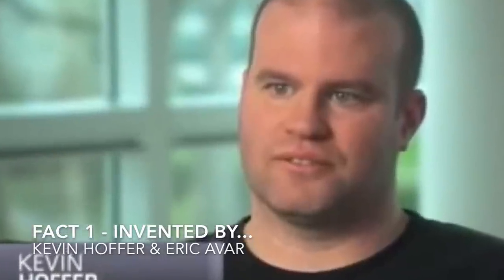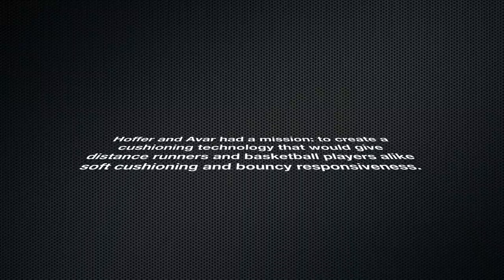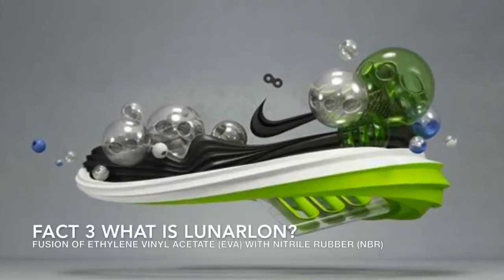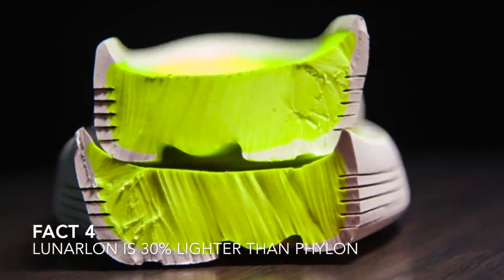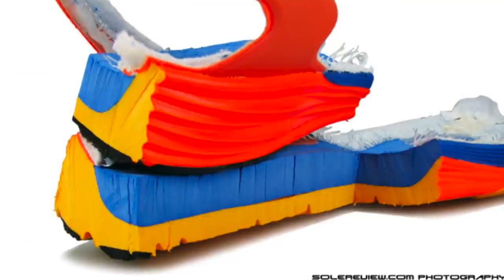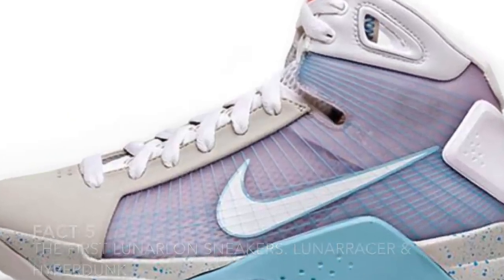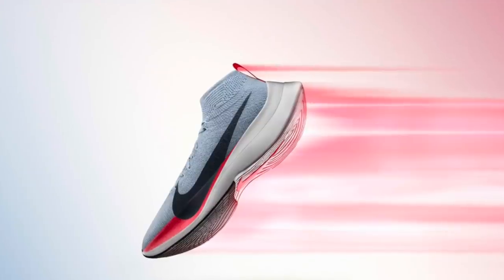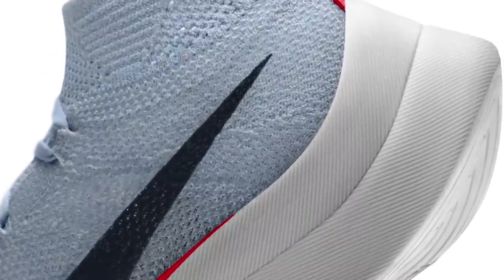TOP 5 FACTS YOU SHOULD KNOW ABOUT NIKE LUNARLON!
Almost a decade ago Nike designers Kevin Hoffer and Eric Avar put their heads together to confront a challenge. Marathon runners typically take around 40,000 steps from start to finish – they needed a shoe to withstand the relentless impact and to put a spring in their stride. Meanwhile, elite basketball players needed a shoe to cushion their high-impact jumping and provide quick push-off for explosive changes of direction.

Hoffer and Avar had a mission: to create a cushioning technology that would give distance runners and basketball players alike soft cushioning and bouncy responsiveness.

 “We knew if we could blend the best of both attributes, we would create a very unique, ultra-lightweight, responsive cushioning experience that did not exist,” says Hoffer. “We thought we could literally enlighten people and invent a whole new system.”
Hoffer and Avar began the search for the right material, an ultra-lightweight foam that was both pillowy-soft and rubber-ball bouncy. They drew inspiration from images of astronauts walking on the moon. The astronauts’ weightless, soft and springy movements were exactly what the designers were trying to provide for athletes.

The pair assembled a team of chemical engineers, designers and technicians to help. They realized the task facing them would be challenging, riddled with trial and error, and might require them to look in some unexpected places – including materials previously ruled out.

After failing with countless materials, there came a breakthrough. Found way in the back of the Nike Advanced Material Interest Group’s closet, the team unearthed a space-age foam. In science terms, it was the fusion of lightweight Ethylene Vinyl Acetate (EVA) with the bouncy ball-like spring of Nitrile Rubber (NBR).

At that moment, “we knew we had something special,” says Hoffer. Here was the perfect mix of foam and air. They called it Lunarlon.

At this stage though, Lunarlon was nowhere near race or game day ready. “It was very hard to work with,” says Hoffer. “It was as sticky as melted marshmallows.” The foam offered the pillow-soft landing but still needed work to deliver the coveted springy response.

The expert team experimented with many techniques to transform the sticky substance into something functional, which proved to be easier said than done. At one point, the freezers of the Nike Innovation Kitchen were filled with Lunarlon molds that looked like hundreds of “ice cream bars.”

The team’s experiments helped it take another leap forward in 2005, when it created a prototype of a Lunarlon-cushioned running shoe sole. The team squeezed a soft-but-stable Lunarlon center into a firmer and supportive Phylon foam shell.

Then they presented the prototype to colleagues.

“We had an immediate ‘wow!’ reaction,” says Hoffer. “It was a real breakthrough to have such great cushioning – a running-on-pillows feel – in such a lightweight shoe.”
Lunarlon technology debuted in two new shoes in time for the summer of 2008 in Beijing, the Nike Lunaracer for the marathon and Nike Hyperdunk for basketball. Hoffer, Avar and their team had struck gold. Athletes of all levels loved the way Lunarlon minimized impact while providing both spring and support.

Lunarlon presented new opportunities to design shoes for all types of runners. In 2008 the Nike LunarGlide debuted with Dynamic Support, a two-part midsole system developed to provide stability and cushioning. Lunarlon was the perfect soft density foam to cushion runners’ heel impact, while a firmer density foam wedge helped stabilize pronation as the foot flexed down.

Hoffer and Avar’s team created more than just a new tool in the design toolbox – they transformed perception. The old rule that a lot of cushioning always required a lot of shoe was overturned.

Hoffer and Avar’s team accomplished their mission. With Lunarlon, runners, basketball players and athletes from a variety of sports can choose to have both soft cushioning and bouncy responsiveness.